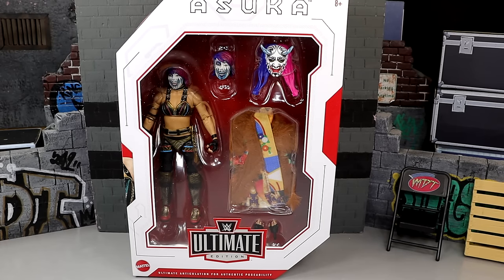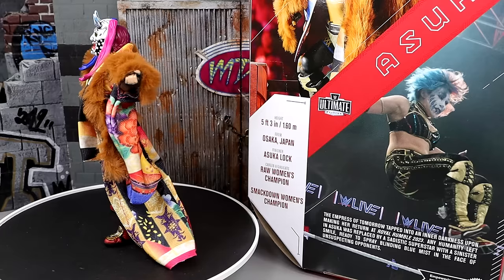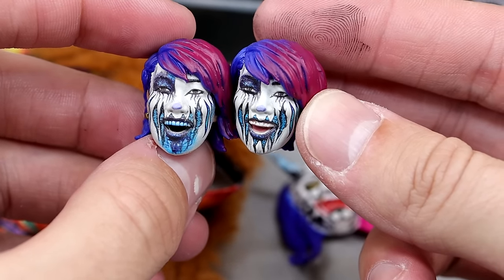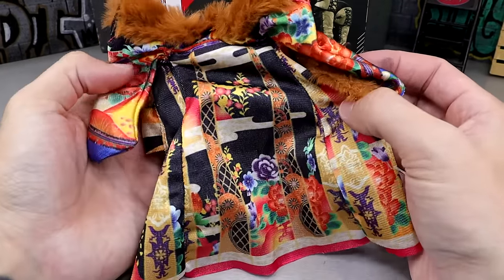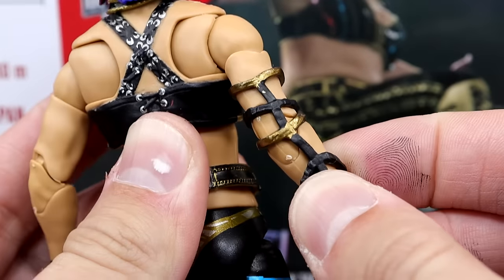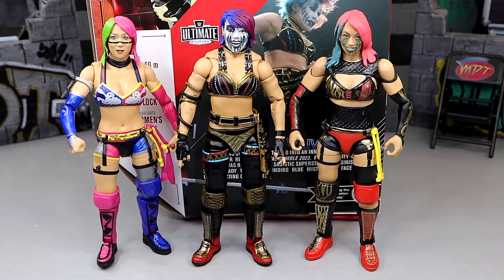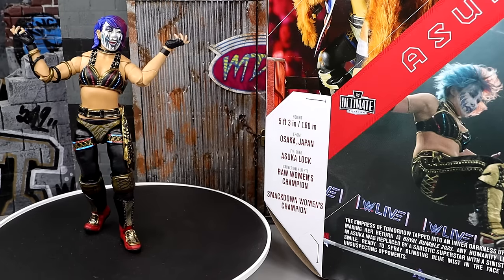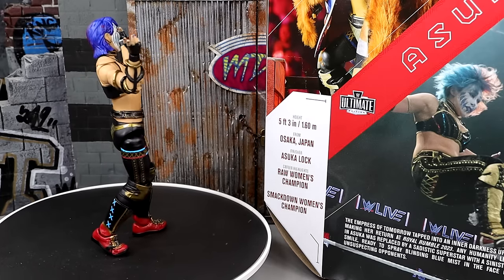The BEST Women's WWE Figure Mattel Has EVER Made!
Asuka - WWE Ultimate Edition 20 Description
No one is ready for Asuka in Mattel WWE Ultimate Edition Series 20! The Empress of Tomorrow makes her long-awaited debut in the next-level Ultimate Edition line with a figure that faithfully depicts her appearance at the 2023 Royal Rumble. Simulate her poison mist attack with two fierce headscans featuring her vivid white-and-blue clown-style facepaint design and blue-and-pink hairstyle! Asuka comes wearing a black athletic top with gold trim and multicolor detailing, as well as gold trunks over black tights with multicolor stitch details. Her look is complete with red and gold kickpad-style boots, gold knee pads with lace design, and black fingerless gloves. Asuka includes an additional set of hands for uncanny posing, a horned kabuki-style mask with blue and pink hair, and her fan-demanded entrance robe!

Asuka - WWE Ultimate Edition 20 Ringside Toy Wrestling Action Figure by Mattel!

Take your WWE® collection to the next level with this WWE® Ultimate Edition action figure featuring authentic ring gear and entrance attire. This Ultimate figure also includes over 30 points of articulation plus ab-crunch torso, double-jointed knees, and double-jointed elbows for authentic poses, incredible signature moves and the ultimate pose-and-play action! Figure also includes swappable parts, including heads, arms, hands, and attire to recreate and relive even more favorite WWE® Superstar moments. Fans will love the Ultimate figure's versatility and play action that they can stage again and again in all-different ways.